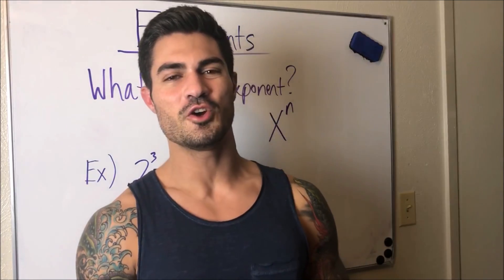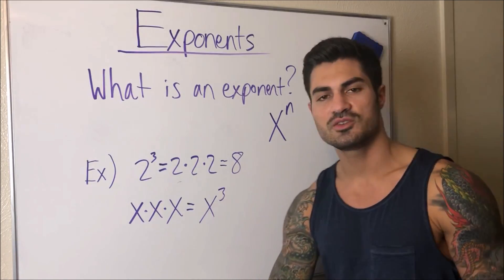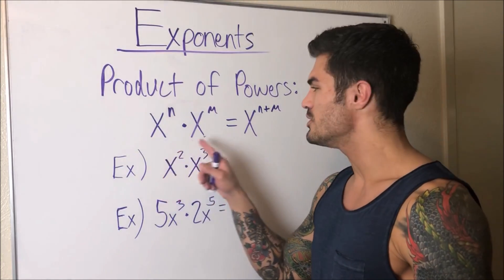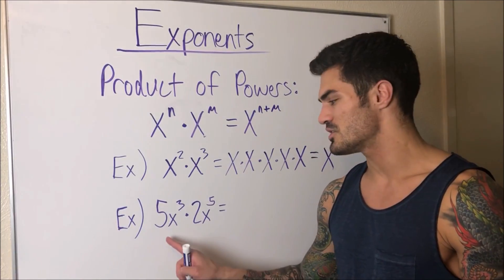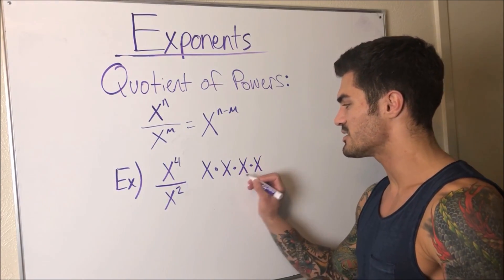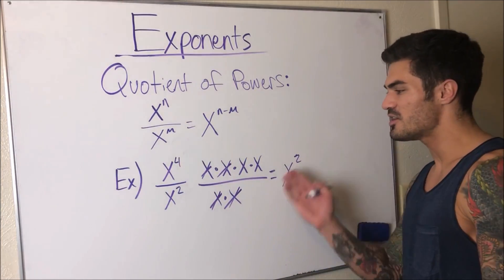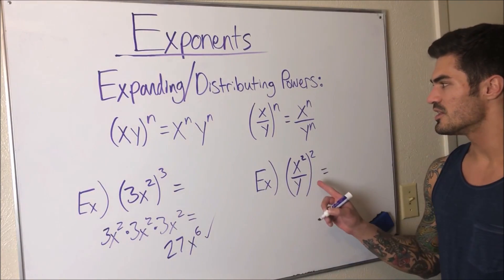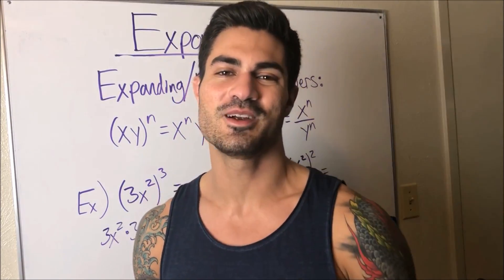Exponent Laws (part one)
In this video I discuss what an exponent is, and explain some of the exponent laws. My goal is to use examples to break these laws down so that you can intuitively understand how this stuff works! Memorizing is not necessary! Grab a pencil, get those brain muscles working, and start building up that math intuition!